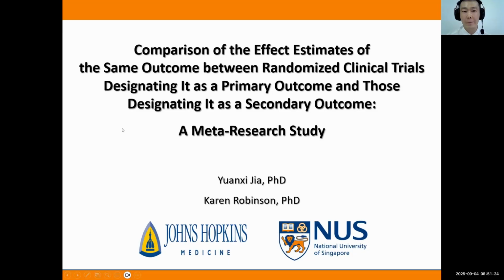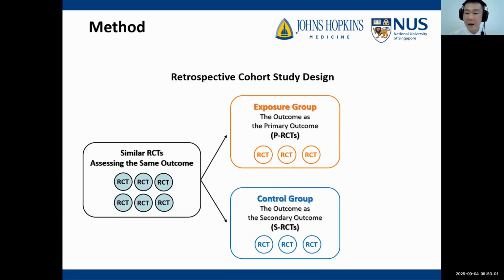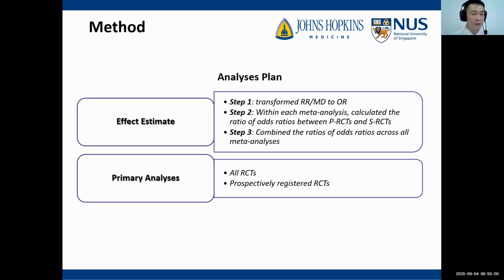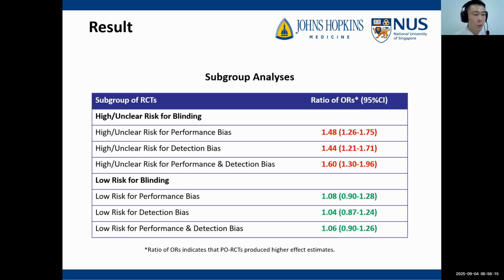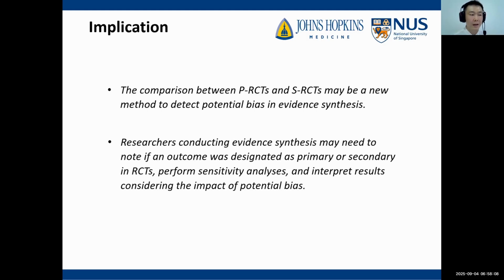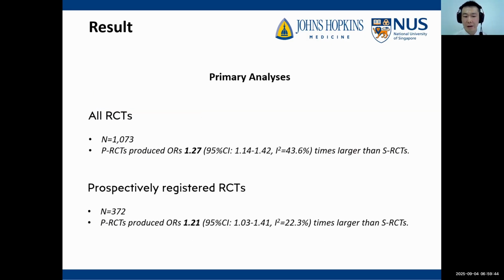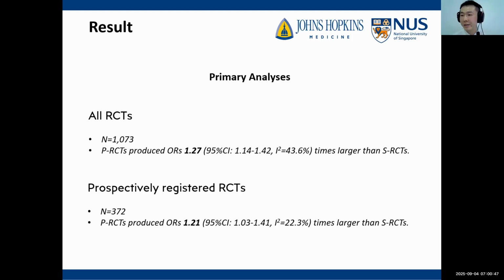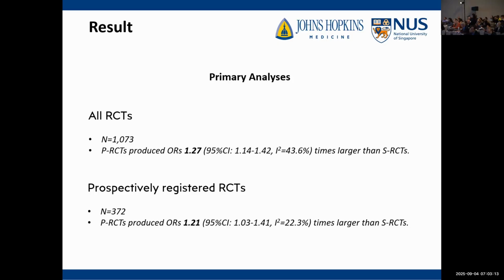Effect Estimates for the Same Outcomes Designated as Primary vs Secondary in Randomized Clinical...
Researchers conducting randomized clinical trials (RCTs) might focus more on primary outcomes than secondary outcomes. Therefore, when the design and conduct of an RCT were manipulated for positive results, the effect size of the primary outcome may be overestimated more than that of the secondary outcomes. Among RCTs with similar design, the discrepant effect estimates of the same outcome between those designating it as a primary outcome (PO-RCTs) and others designating it as a secondary outcome (SO-RCTs) may indicate the impact of bias. This study aimed to compare the effect estimates of the same outcomes between PO-RCTs and SO-RCTs. PO-RCTs were hypothesized to produce higher effect estimates than SO-RCTs.

This video was recorded at the 10th Peer Review Congress, September 2025.